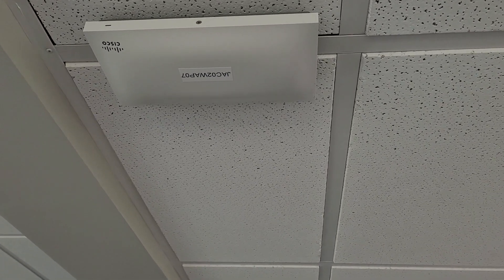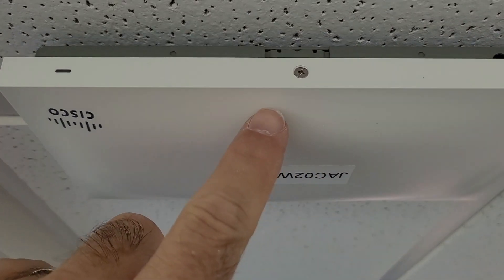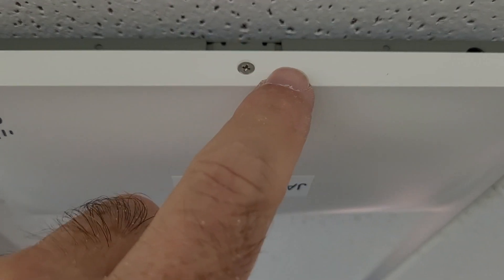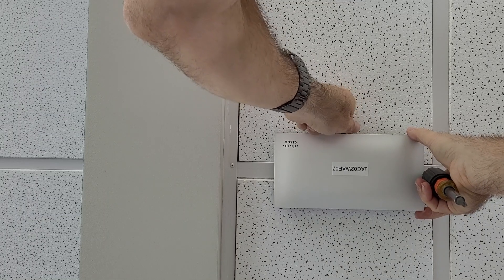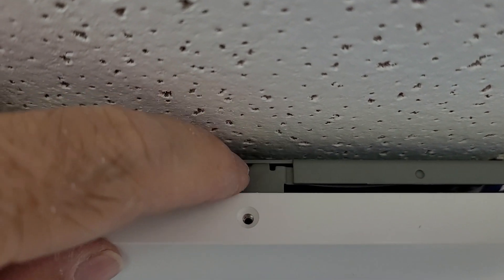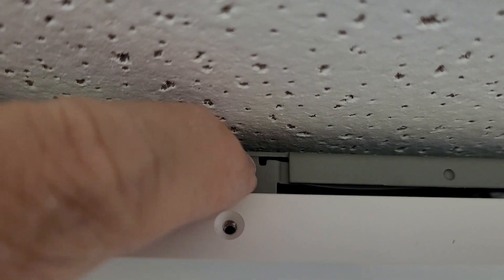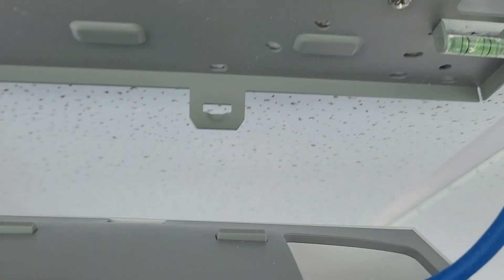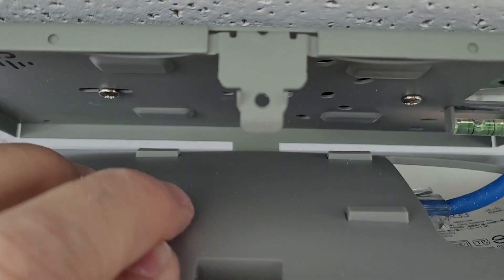Open Meraki MR33 Access Point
Dismounting a ceiling mounted WAPs can be tricky if you don't know the secret steps.   I think some of this design is done on purpose to prevent theft or tampering.

The actual back plane the AP mounts to is a MA-MNT-MR-11.   The mounting bracket for the MR44 is a MA-MNT-MR-15, but the steps are pretty similar.

Interesting in being a GUEST on Network Advisor?
We're looking for
* subject matter experts
* network show-n-tell
* network suppliers

You might like some of our other channels

Network Advisor Amazon Store Front